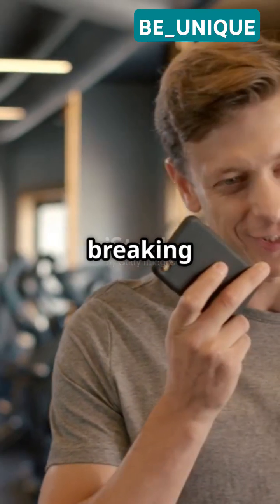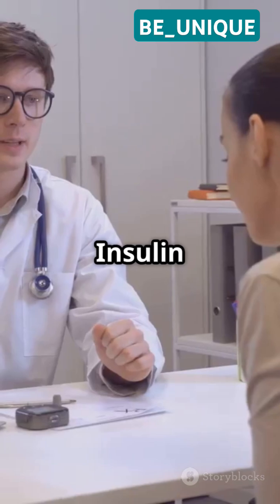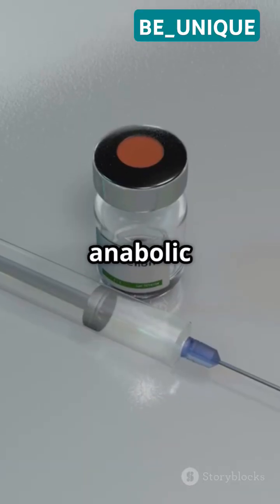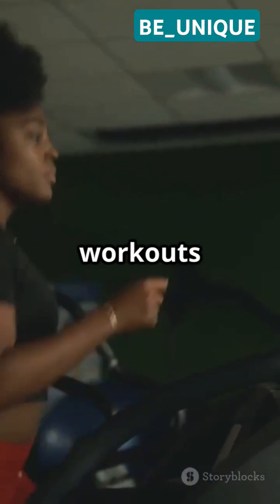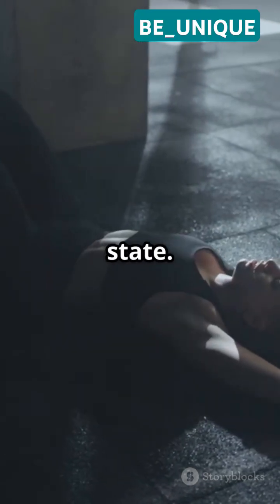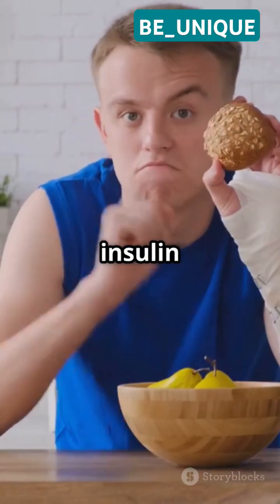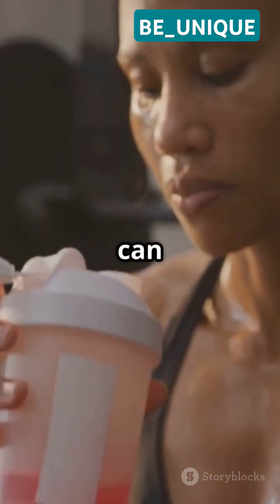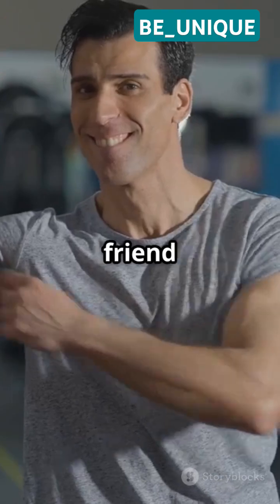Unlocking Muscle Growth: The Insulin Advantage!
Discover the secret to maximizing your muscle gains with insulin! In this quick 1:30-minute video, we dive into how insulin functions as a powerful anabolic hormone, promoting muscle growth and recovery. Learn how it helps your muscles absorb glucose and amino acids, activates muscle protein synthesis, and prevents muscle breakdown. Plus, find out how to naturally boost insulin after workouts for optimal results.

Unlock your potential and elevate your fitness journey with these insights!